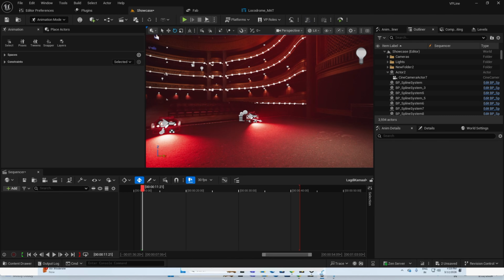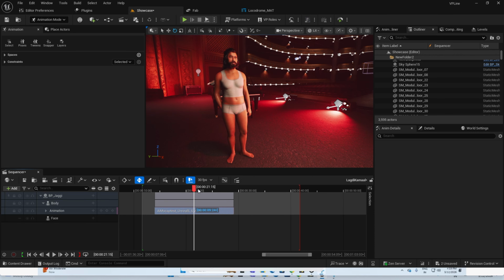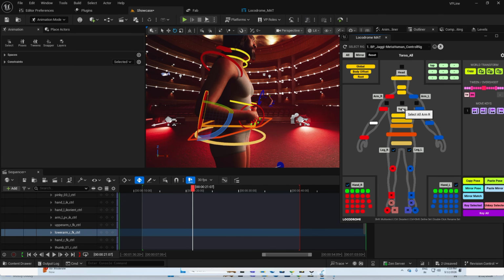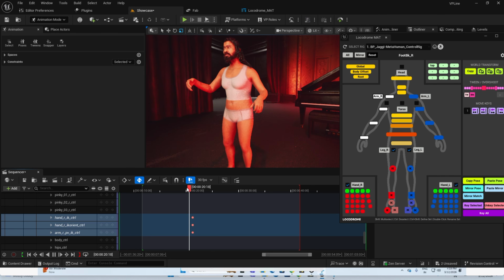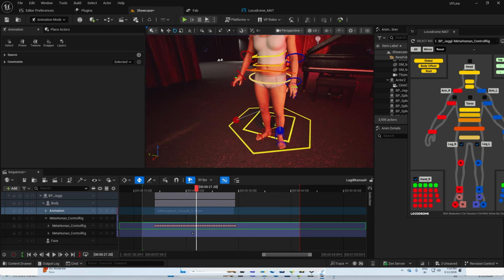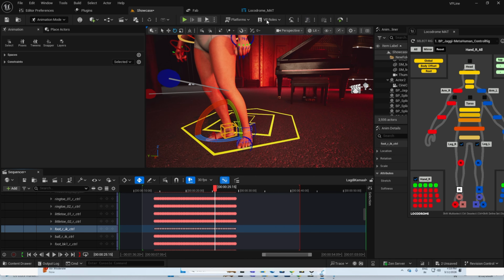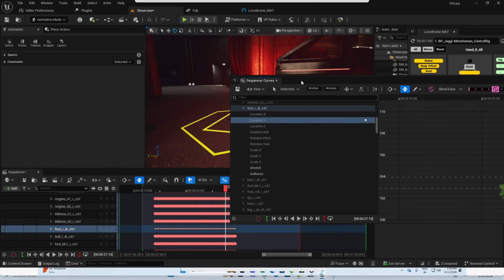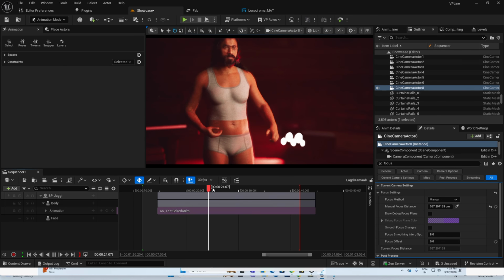Motion Capture Cleanup Using Locodrome's Metahuman Animation Tool | Refine Raw Mocap in UE5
Raw motion capture is never perfect.

In this final part of the MetaHuman Foundations series, this tutorial focuses on cleaning up mocap animations inside Unreal Engine using the MetaHuman Control Rig.

Starting with recorded animation data, the workflow shows how to bake animation to keyframes, layer adjustments using Control Rig, and refine performance without breaking the original motion.

This is a critical step in turning rough motion capture into a believable digital performance.

Follow Basement Co.

Follow Anuj Goswami

Chapters:
00:00:00 Introduction – Cleaning up mocap animations in Unreal
00:01:00 Importing and reviewing recorded animation
00:02:30 Baking animation to Control Rig and keyframes
00:04:00 Using Additive Control Rig
00:06:00 Editing and removing unwanted movements
00:08:00 Refining motion using the curves editor
00:10:00 Final cleanup and workflow overview